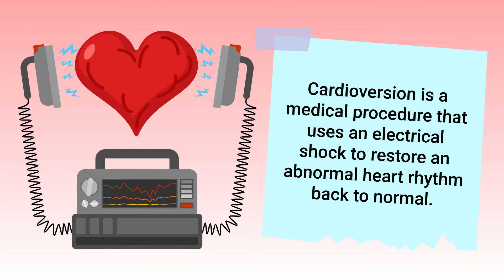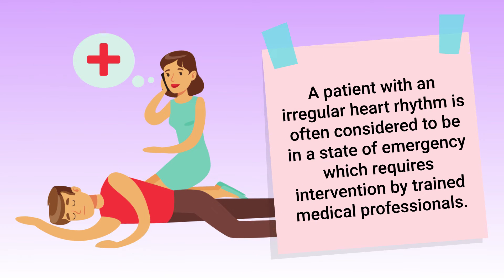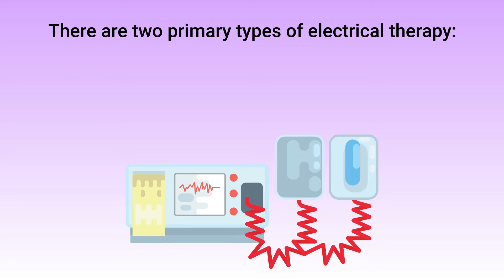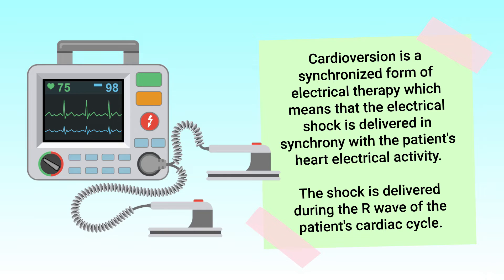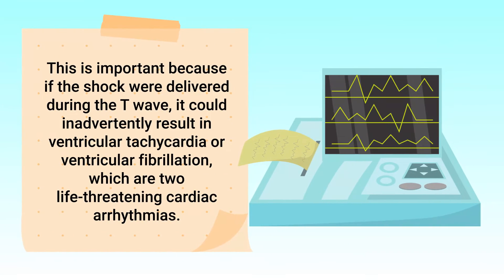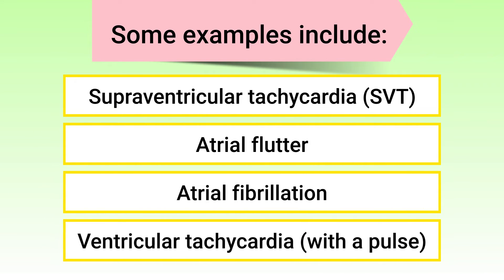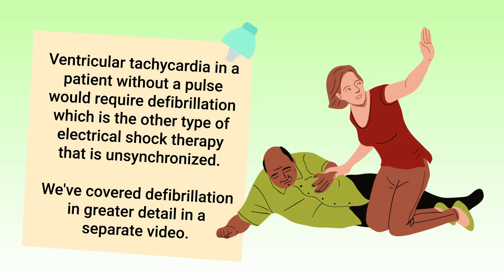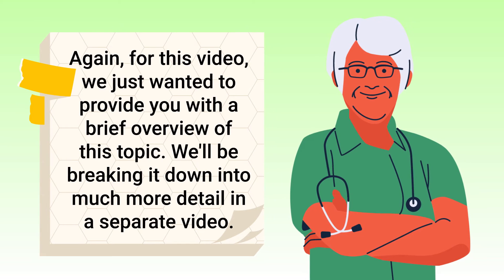Cardioversion (Medical Definition) | Quick Explainer Video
What is Cardioversion? This video covers the medical definition and provides a brief overview of this topic.

➡️ Electrical Heart Therapy
A patient with an irregular heart rhythm is often considered to be in a state of emergency which requires intervention by trained medical professionals. Electrical therapy is often used to send a shock to the heart in order to attempt to return the rhythm back to normal.

➡️ Two Types
There are two primary types of electrical therapy:
1. Cardioversion
2. Defibrillation

➡️ Cardioversion Definition
Cardioversion is a synchronized form of electrical therapy which means that the electrical shock is delivered in synchrony with the patient's heart electrical activity. The shock is delivered during the R wave of the patient's cardiac cycle. This is important because if the shock were delivered during the T wave, it could inadvertently result in ventricular tachycardia or ventricular fibrillation, which are two life-threatening cardiac arrhythmias.

➡️ Arrhythmias for Defibrillation
Cardioversion is typically only indicated whenever a tachyarrhythmia is present. These are considered to be organized arrhythmias that produce a high ventricular rate.Some examples include:
- Supraventricular tachycardia (SVT)
- Atrial flutter
- Atrial fibrillation
- Ventricular tachycardia (with a pulse)

➡️ Defibrillation
Ventricular tachycardia in a patient without a pulse would require defibrillation which is the other type of electrical shock therapy that is unsynchronized. We've covered defibrillation in greater detail in a separate video. Cardioversion uses less energy and the shock is not as powerful compared to defibrillation.